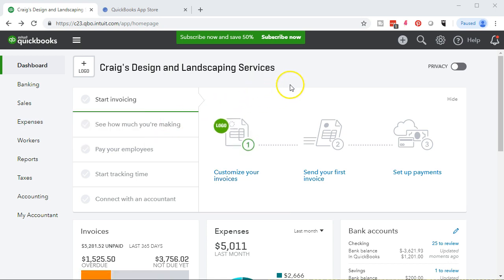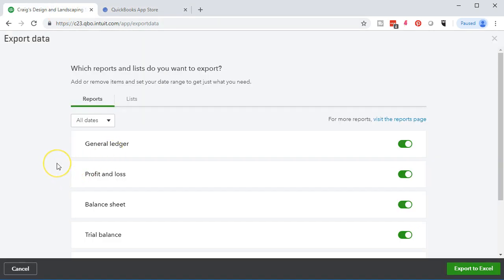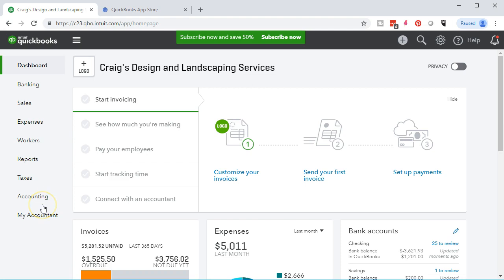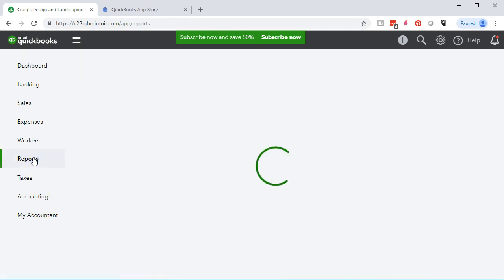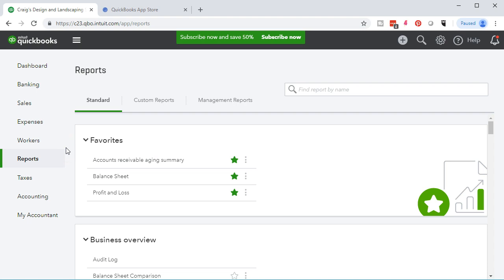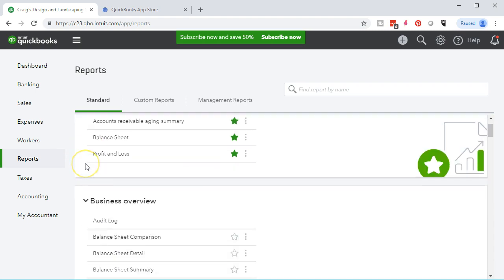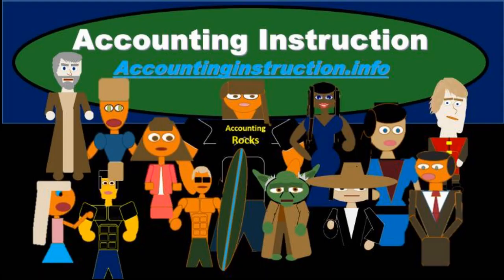QuickBooks Online 2019 Backup Options